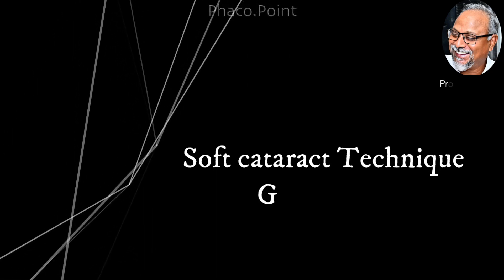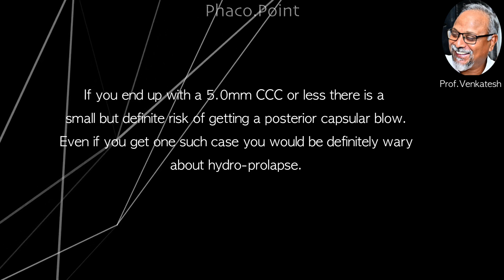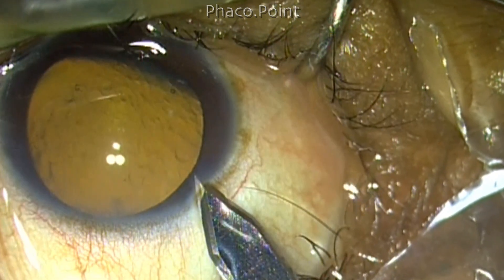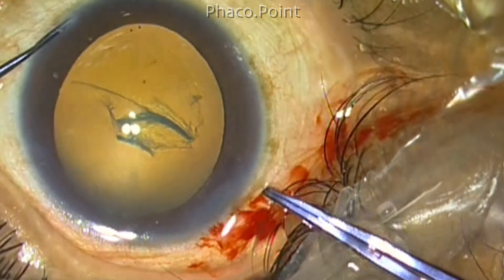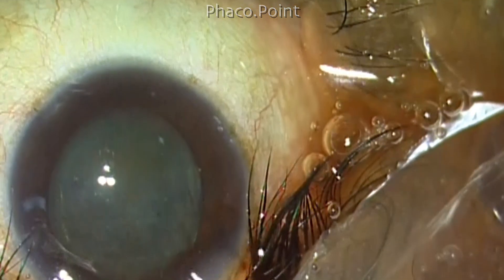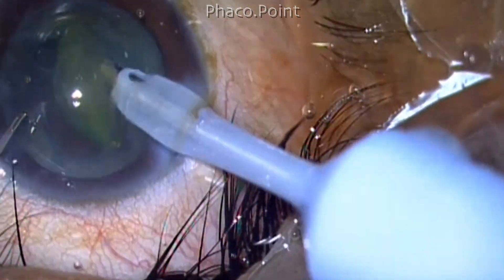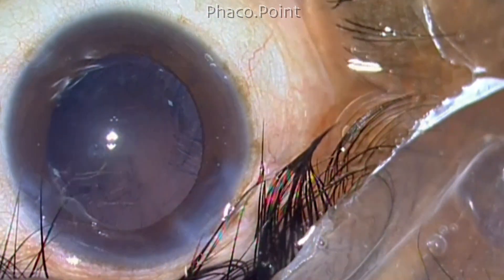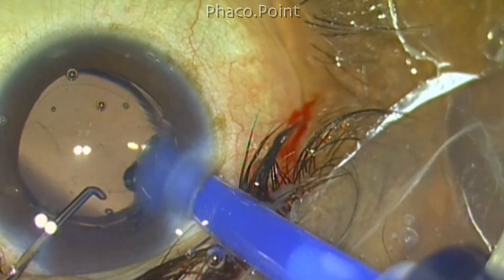A Phacoemulsification technique in management of soft cataracts - Go beyond the hydro-prolapse.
In this video I present an alternative to the hydro prolapse technique in the management of soft cataracts with grade 1 nucleus sclerosis or less. It involves the creation of a hydro dilineation wave to separate the endonucleus core, which can be removed in toto and the rest of the epinucleus easily managed